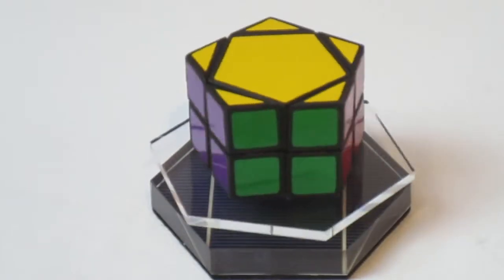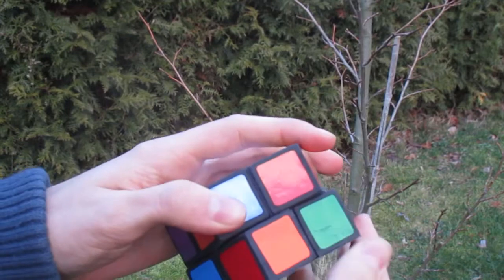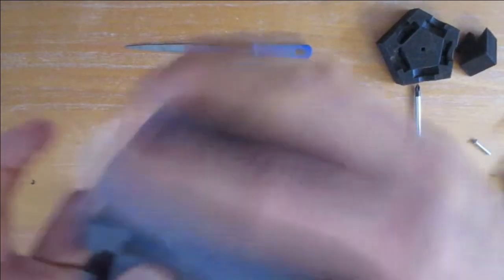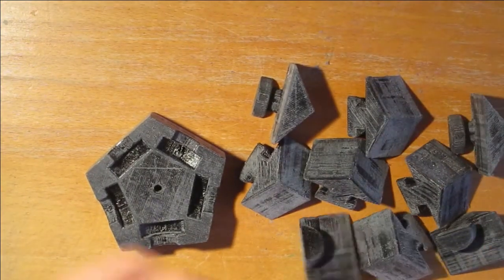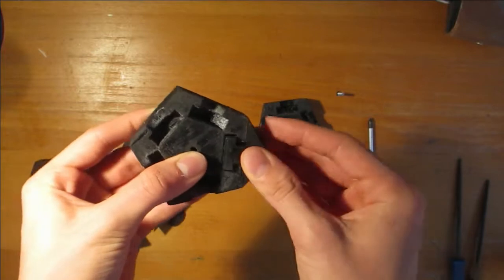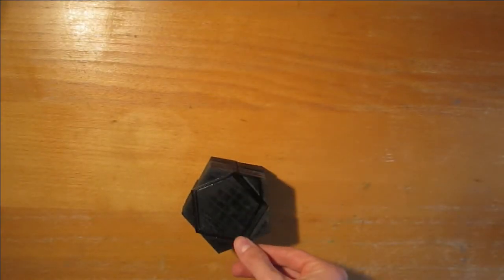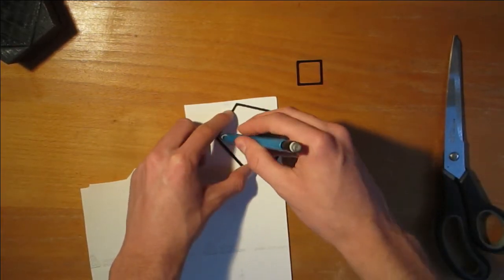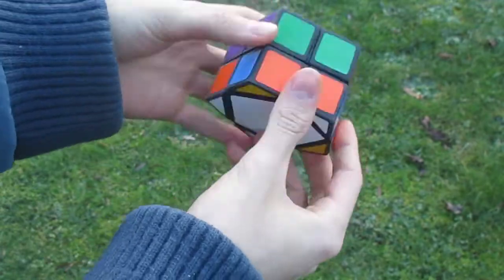Pentagonal Prism | Build video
This is the first build video in 2018 and we want to show you a pretty interesting 3D-printed Pentagonal prism. The video got quite long again but we hope that you'll like it anyways.

ND Puzzles